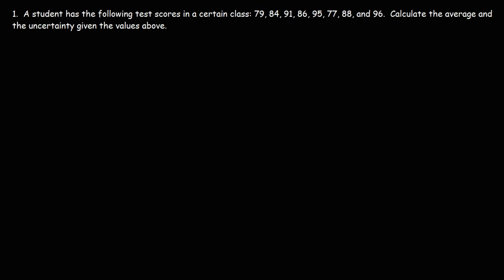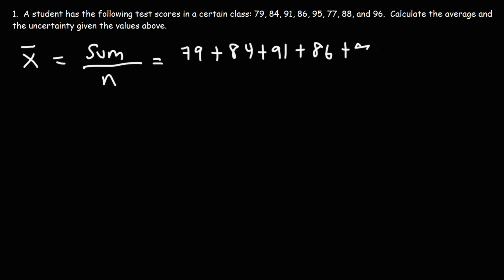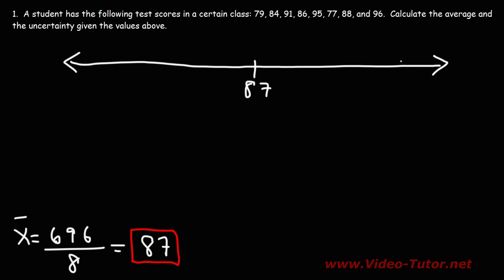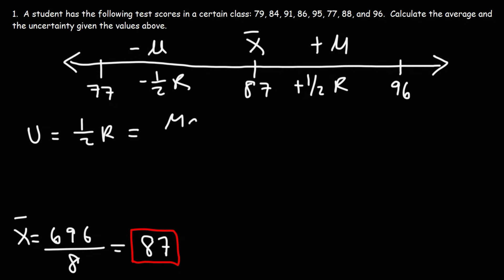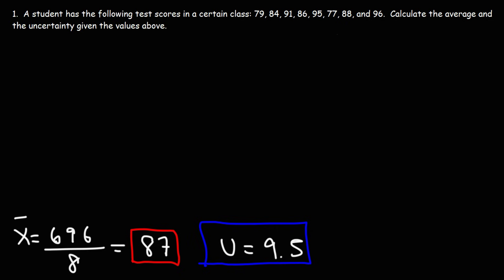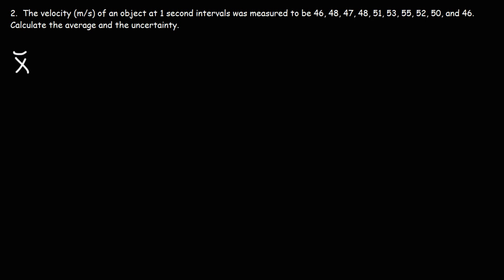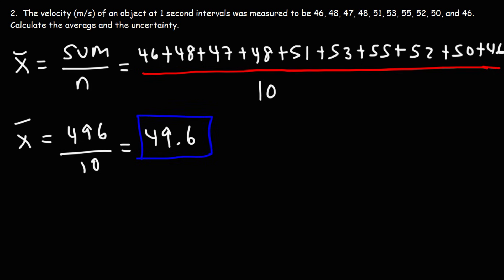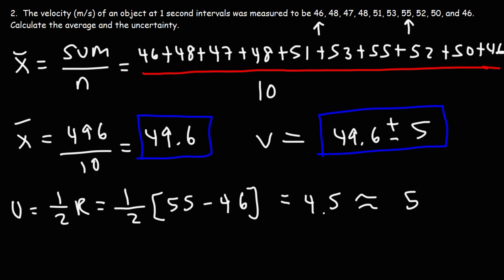Averages and Uncertainty Calculations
This video tutorial explains how to calculate the average and uncertainty given a data set.  The uncertainty is half of the range or half of the difference between the maximum and minimum values in the data set.